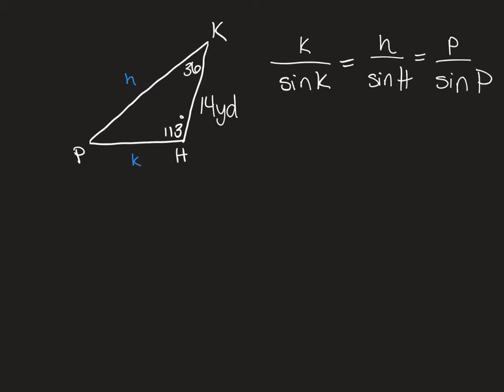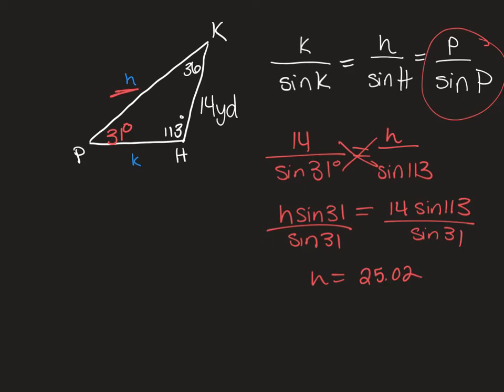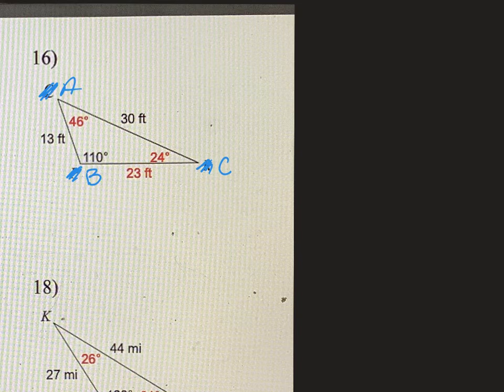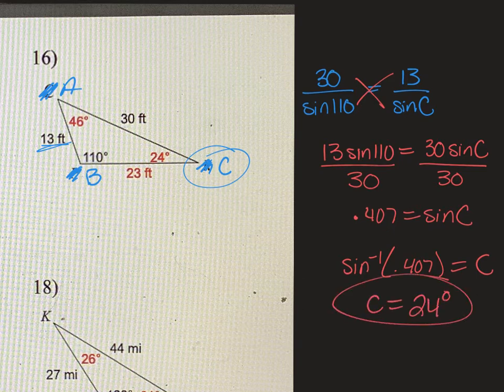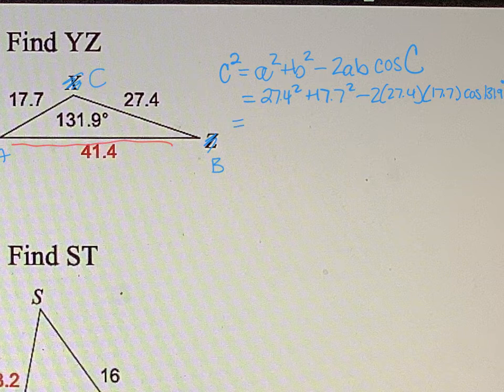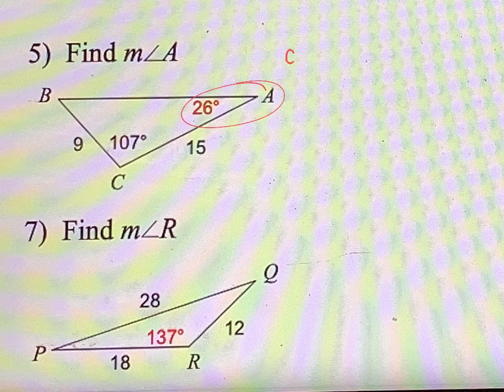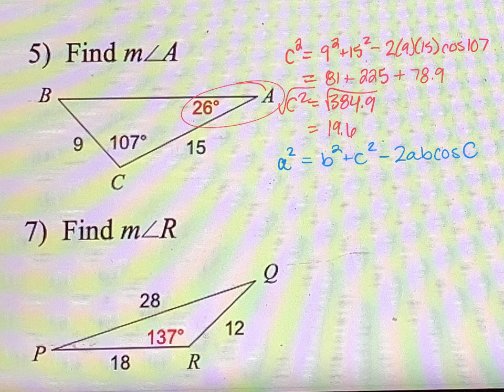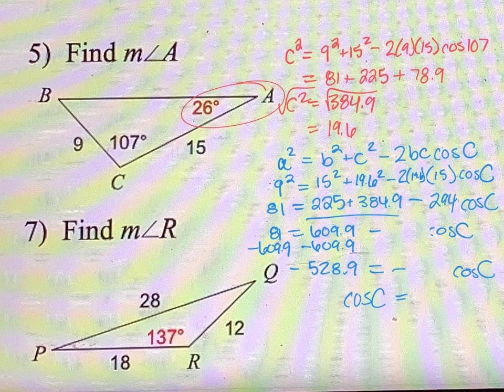trig review law of sines and cosines